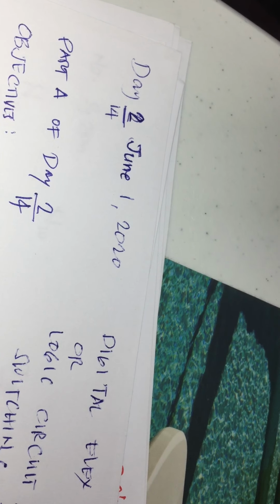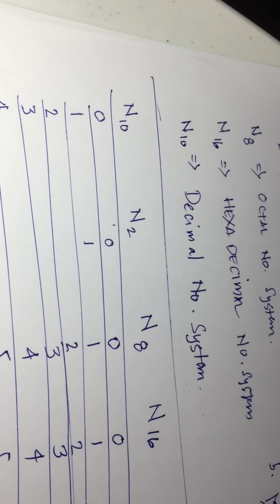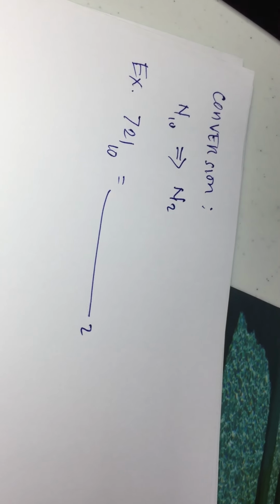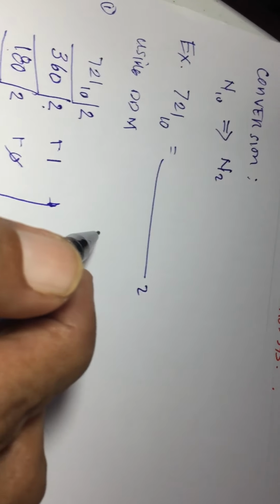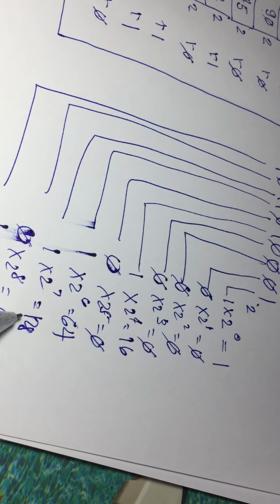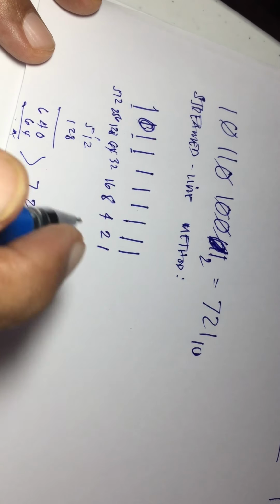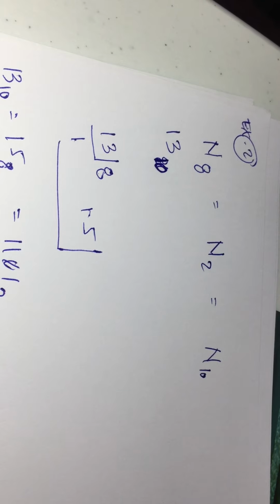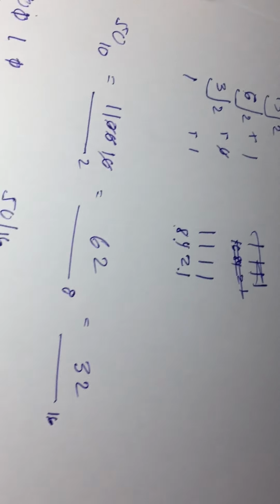2day partA LEC diggielex